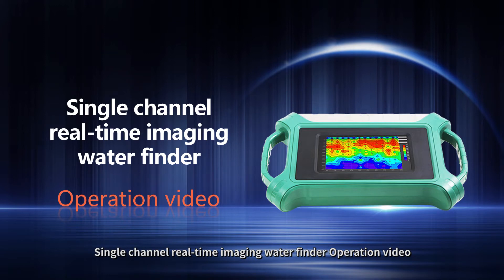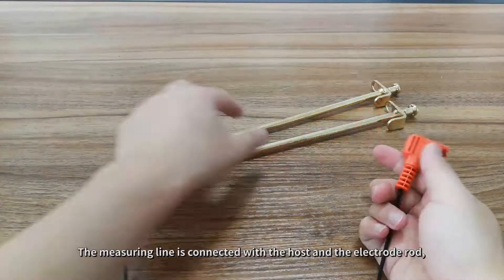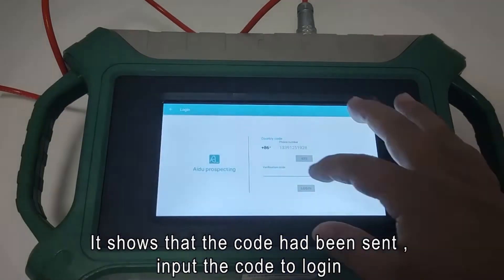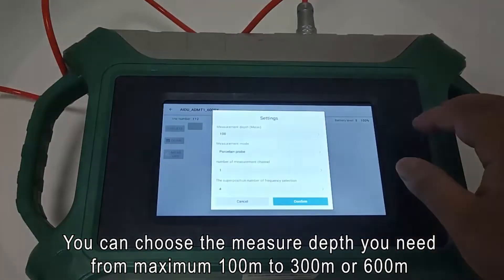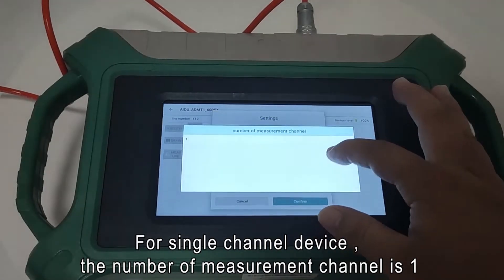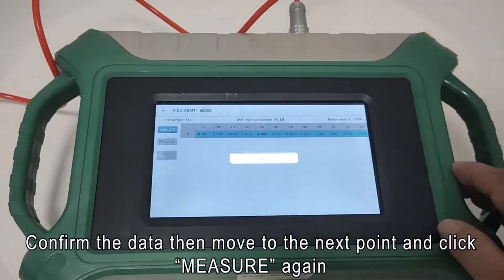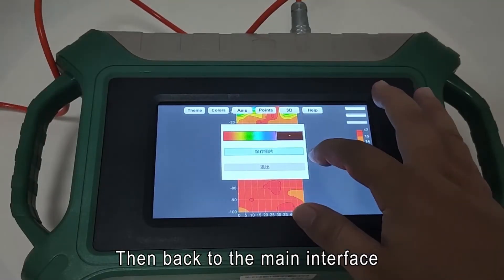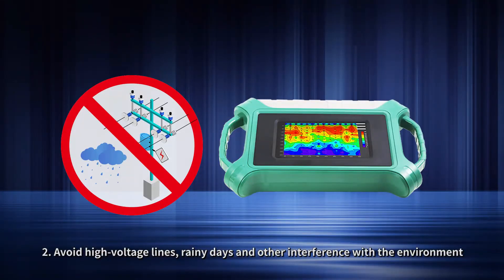Operation of latest single channel water detector ADMT-300S-X series